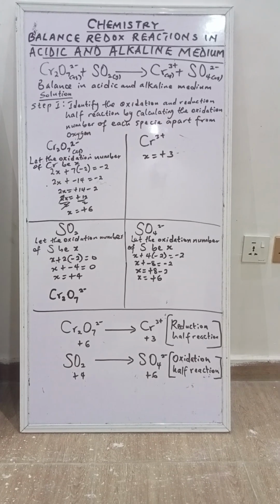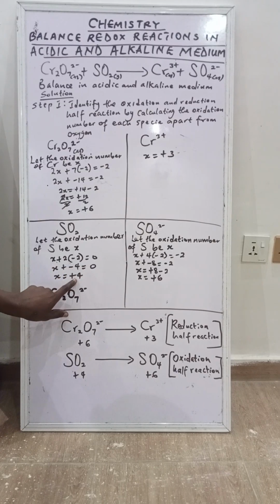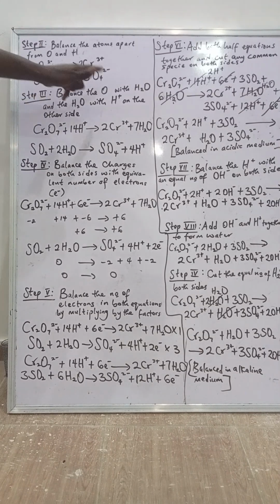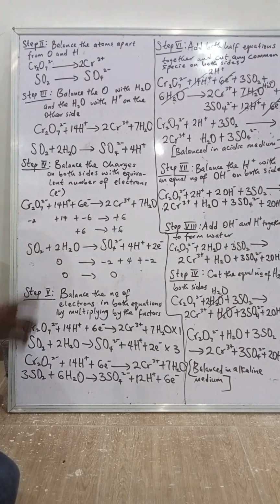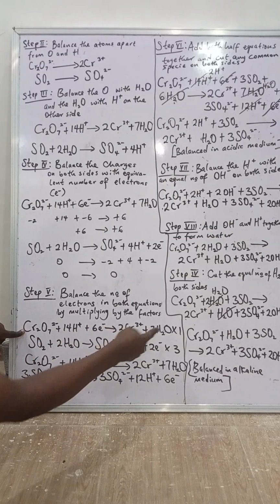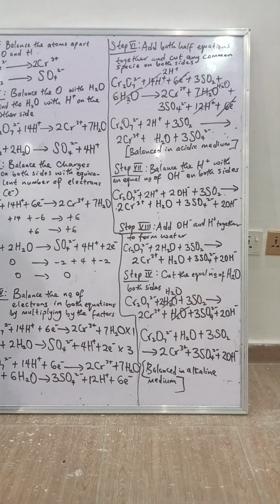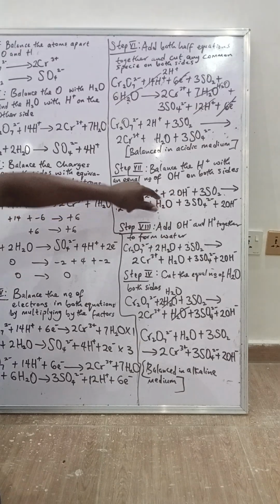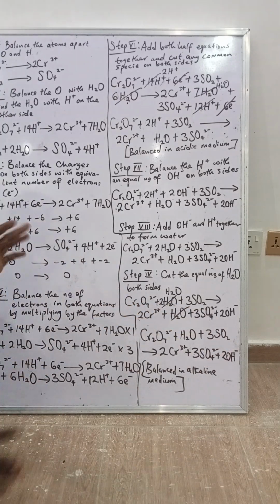Balancing Redox reaction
Balancing Redox reaction in acidic and alkaline medium